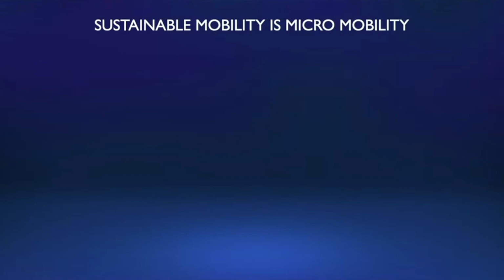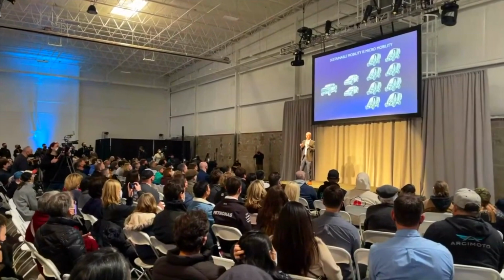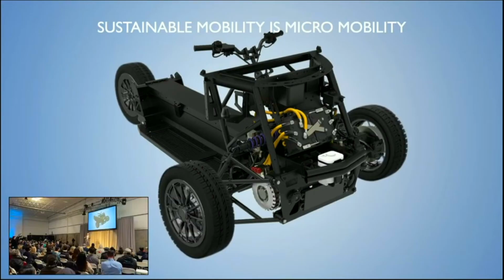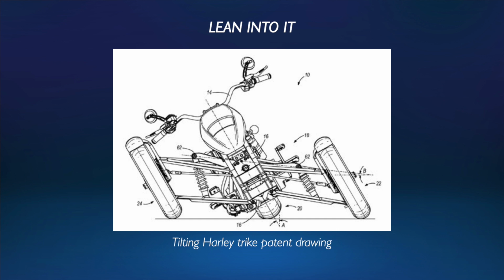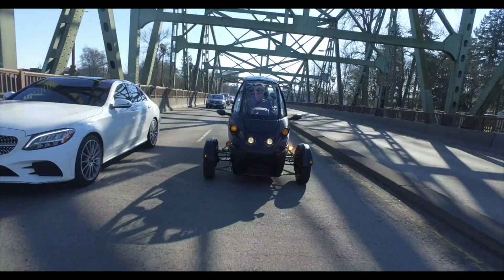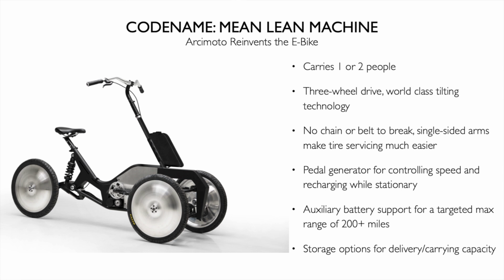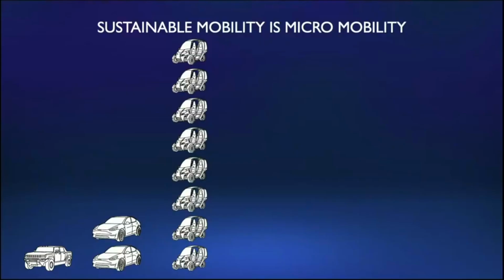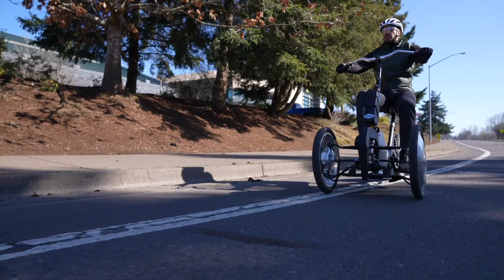Why We Need the Mean Lean Machine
Arcimoto CEO & Founder Mark Frohnmayer introduces the Mean Lean Machine e-trike at the Ramp It Up event on 2.22.22. With the new GM Hummer weighing over 9,000 pounds, we need a radical shift in the size of our vehicles and the amount of material required to produce them.  And there's no reason to plug an exercise bike into a wall outlet when you could be charging it yourself.  It's time to think big and drive small.

Get updates on Arcimoto vehicles and test drive events in your area